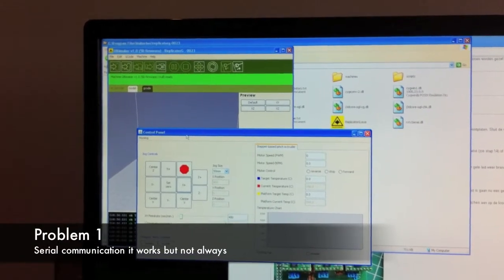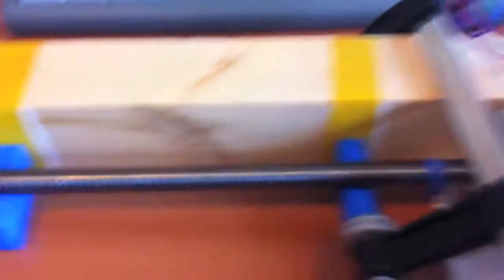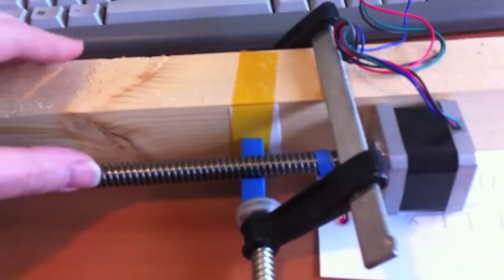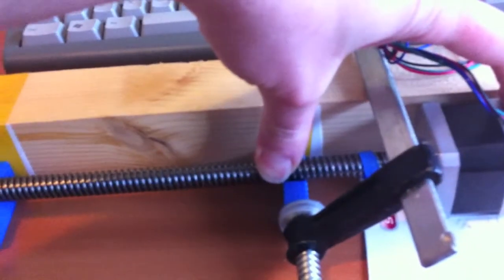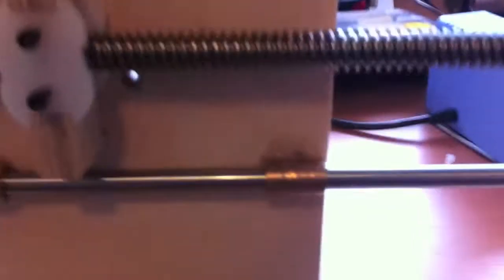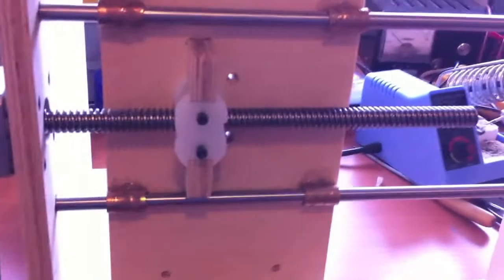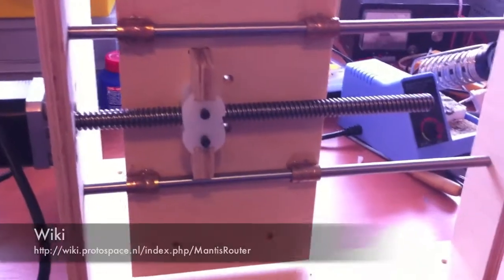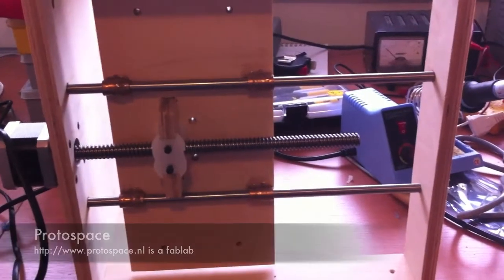Making a Mantis but having some problems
and building a Mantis router. But not al is well ;-)